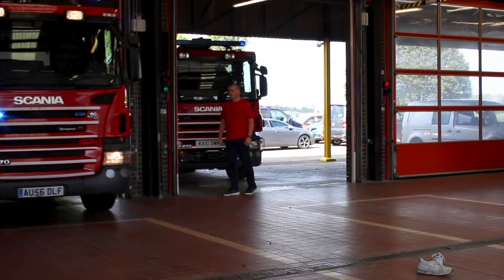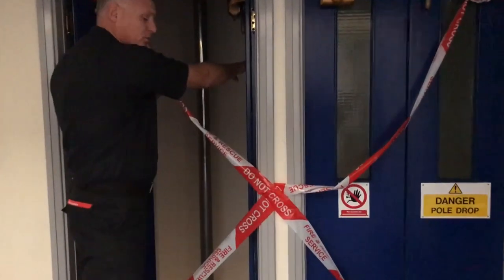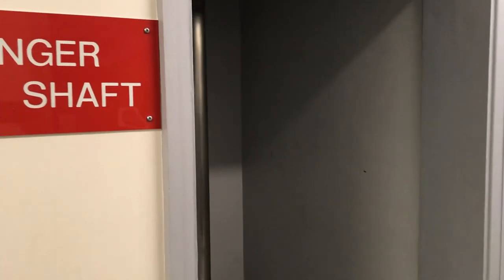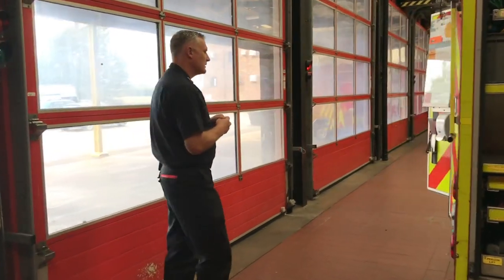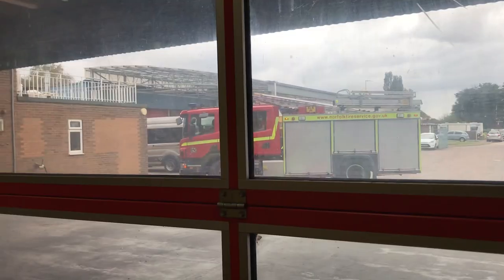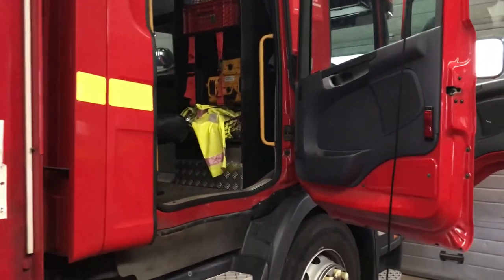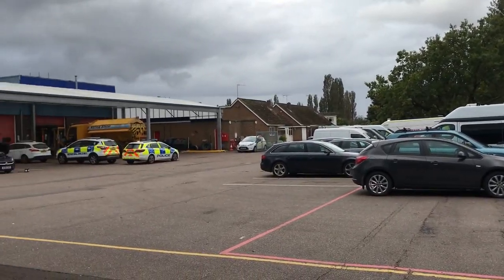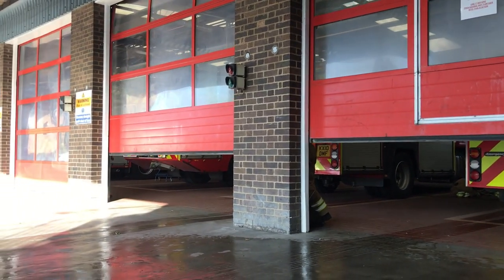Behind the scenes tour of real life working UK Fire Station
🚒 Station Manager Leigh Prior takes you behind the scenes on a tour of King's Lynn North fire station in Norfolk. 📹

This video was part of our first ever Virtual Open Day, and we want to thank everyone for watching along with us at home. We loved seeing all your comments and we can't wait to be able to welcome you back in person in the future.

to find out more about us.